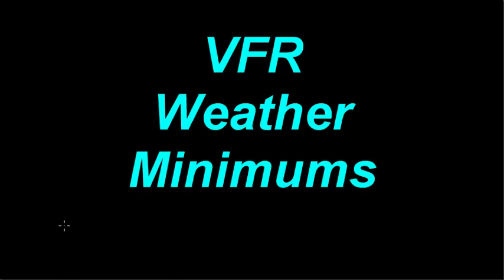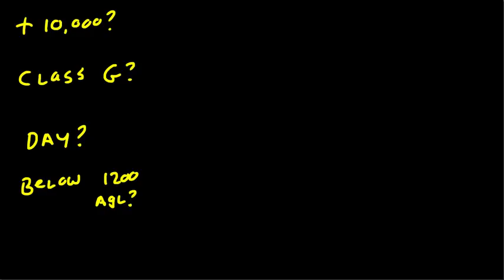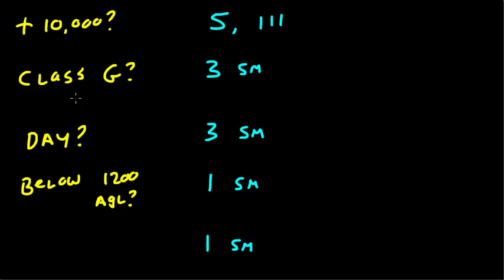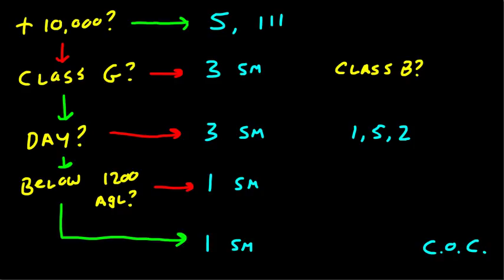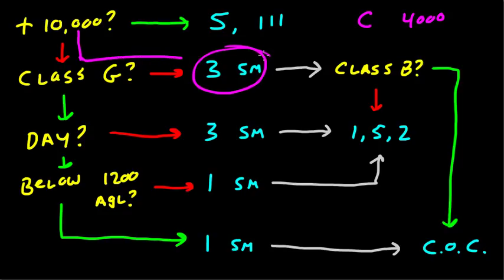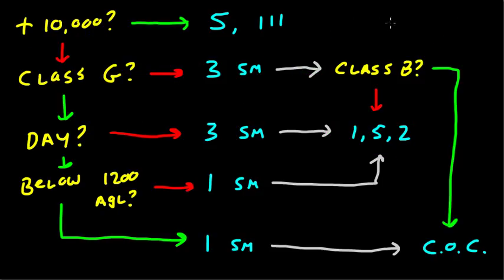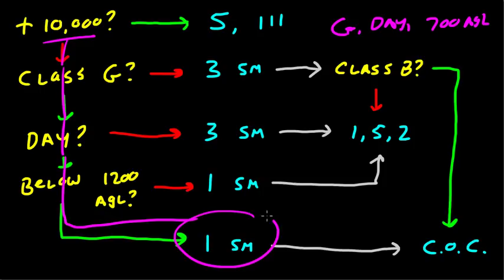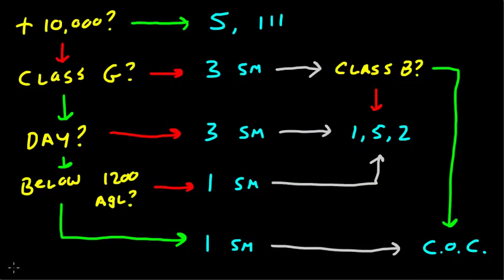A Flowchart for VFR Weather Minimums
A flowchart for figuring out VFR weather minimums.  It's simple, effective, and fast.